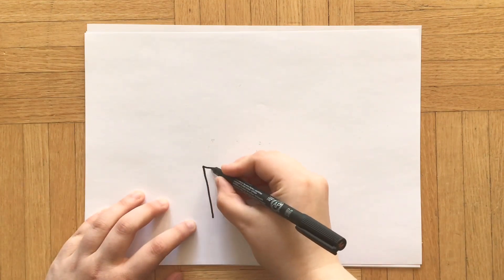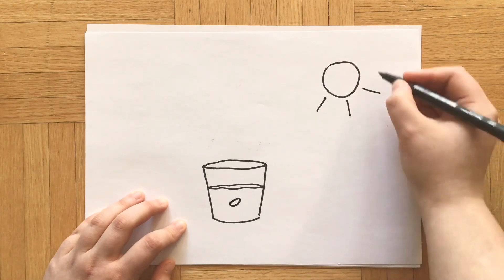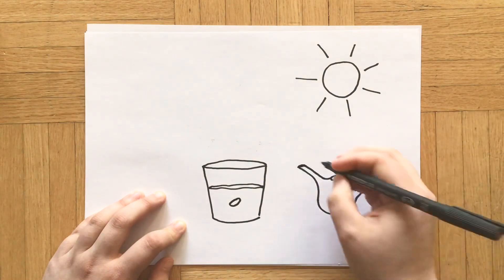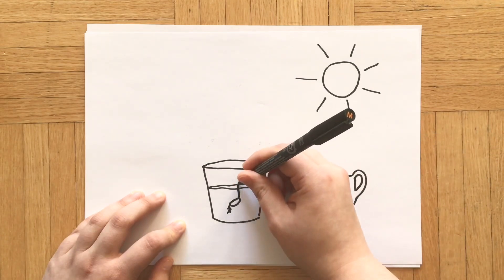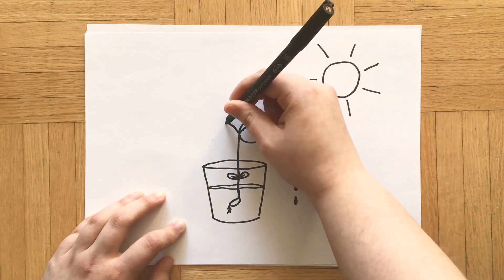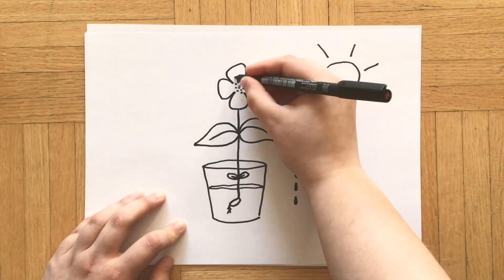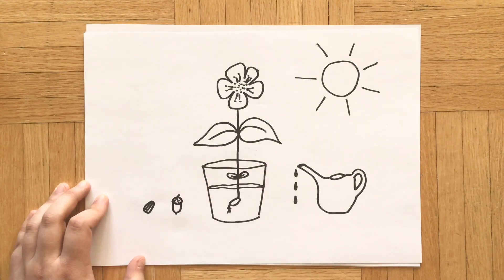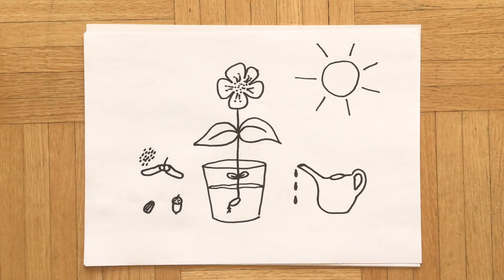How Plants Grow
How do plants grow? Watch and learn!